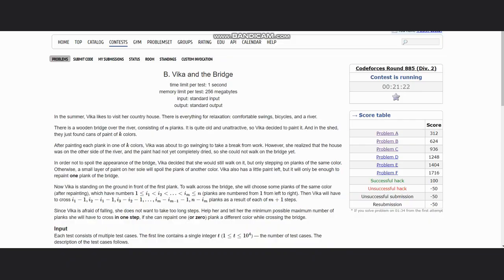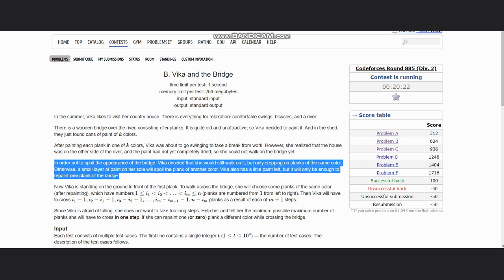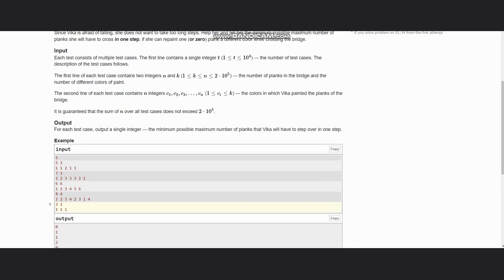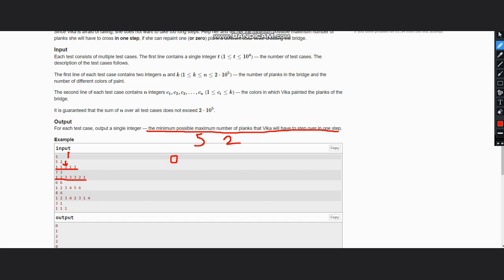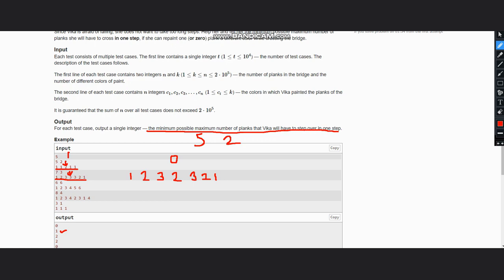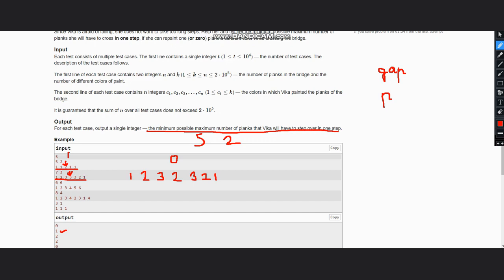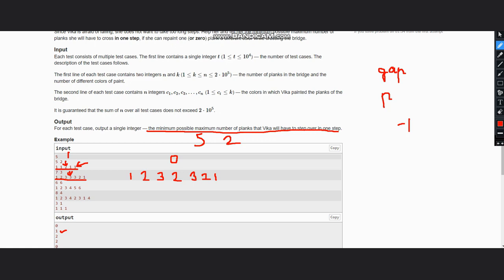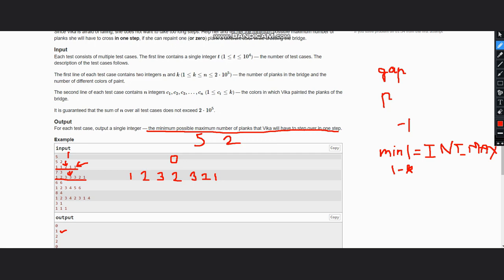B. Vika and the Bridge | Codeforces Round 885 Div. 2 | Full Solution